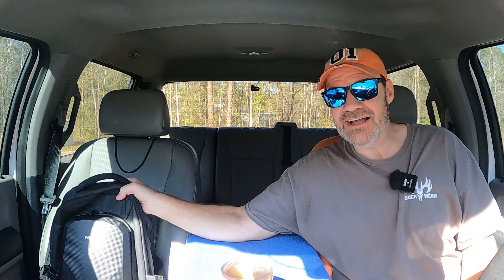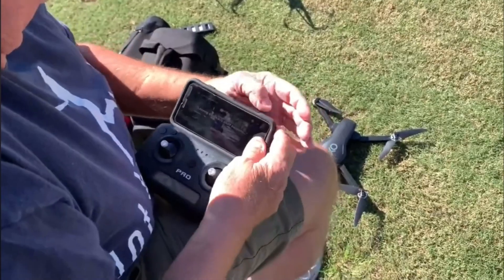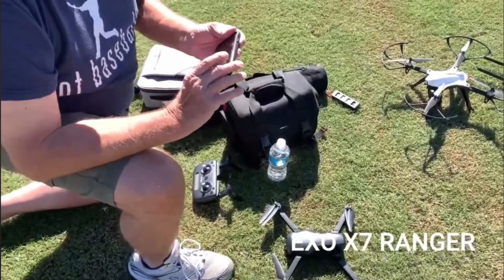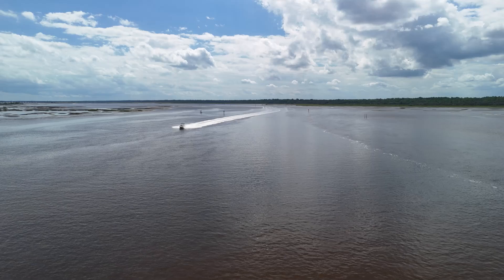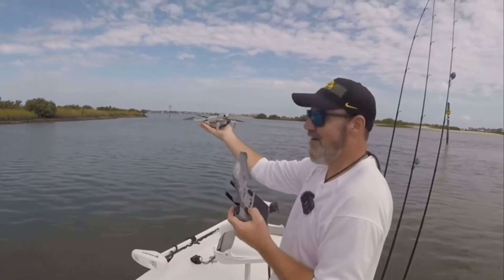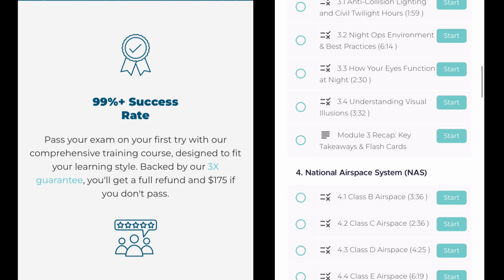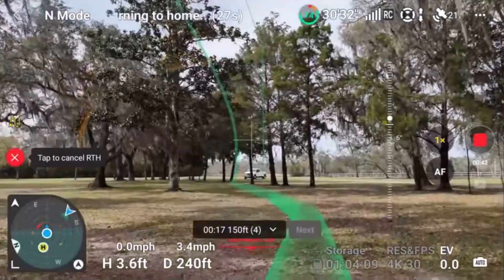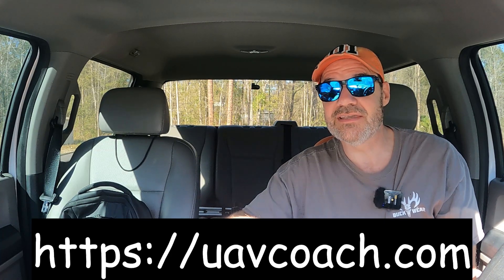Get Your Part 107 Certificate Guaranteed: 99% Pass Rate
Are you looking into obtaining the UAV Part 107 Certificate?  Are you nervous that you won't pass?  The information in this video WILL help you pass your Part 107 certificate test with flying colors, guaranteed.  And for almost half the price!

We're the Roberts has teamed up with UAV Coach, an FAA-approved Test Administrator of The Recreational UAS Safety Test (TRUST) and one of the industry leaders when it comes to the online training curriculum for the UAV Part 107 Certification.

Whether you fly a DJI Mini 4 Pro, DJI Mini 2, budget drone or the most expensive drone made by humans, if you're flying for commercial purposes here in the USA, the FAA requires you obtain your Part 107 Certificate and if you fly without it when required, you could be in a world of hurt.  (Look up Philly Drone Life)

UAV Coach is having a President's Day Sale from February 13-18, 2025 and their Part 107 training course is included in that sale.  The course, Drone Pilot Ground School, has helped thousands of students pass their dreaded Part 107 test with flying colors and their money back guarantee makes this a no brainer in my opinion.  The Drone Pilot Ground school will be on sale (47% off - $159) and if you don't pass your Part 107 test after using this study curriculum, UAV coach will reimburse you for not only the course fee, but also the testing fee of $175.  Can you say win, win?

We really appreciate your support and suggestions.  God bless!!!

UAV Coch
Part 107 Training Info: